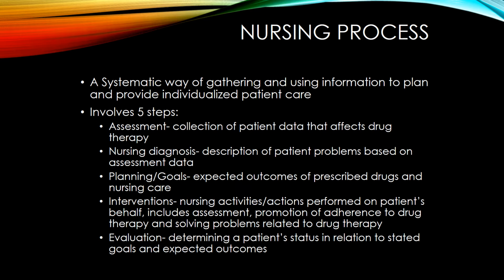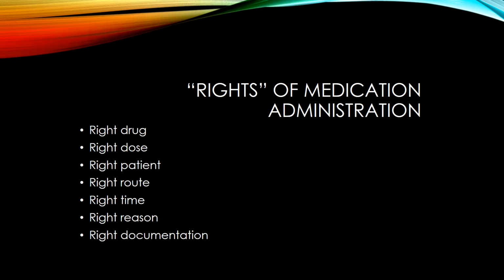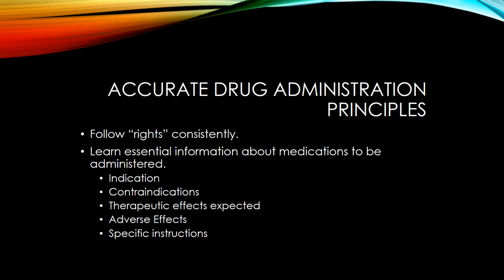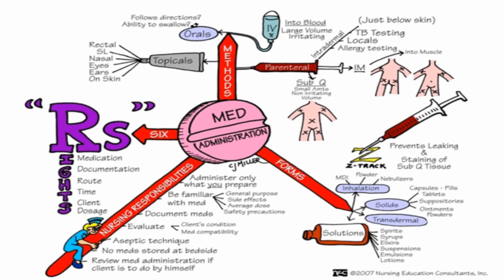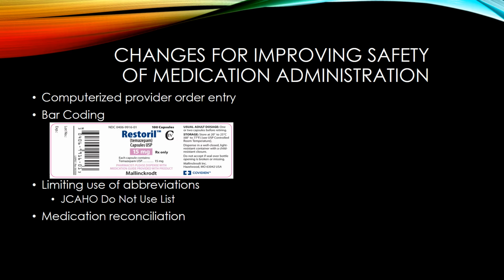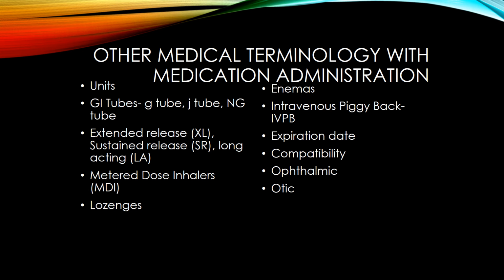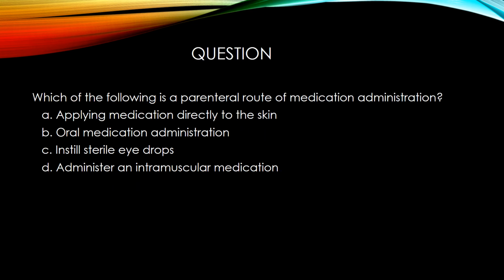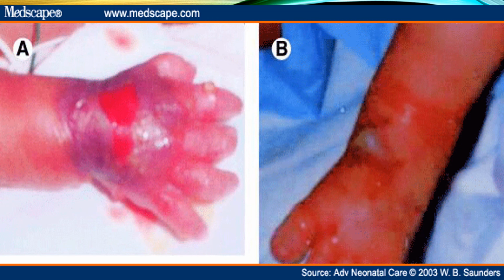Nur 136 Unit 2 Chapter 3